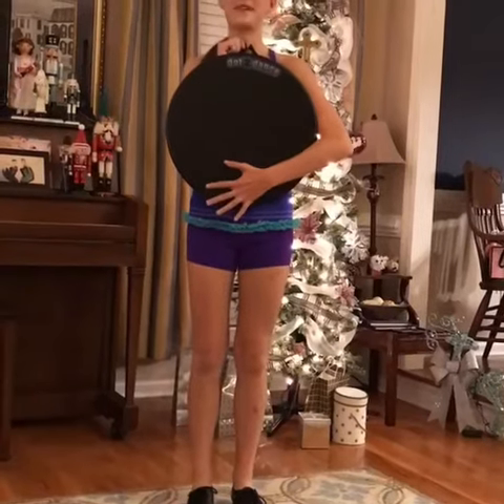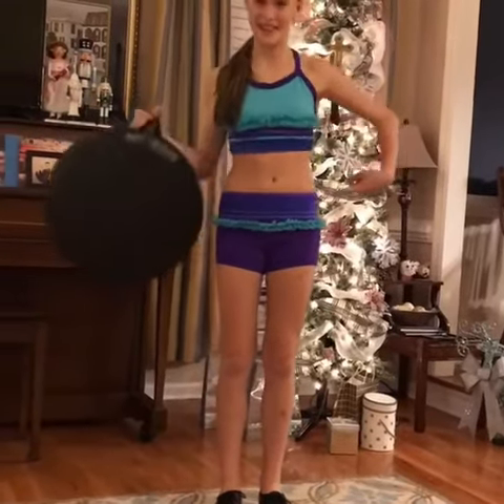TAP TUTURIAL on a POINTE SIZE dot2dance